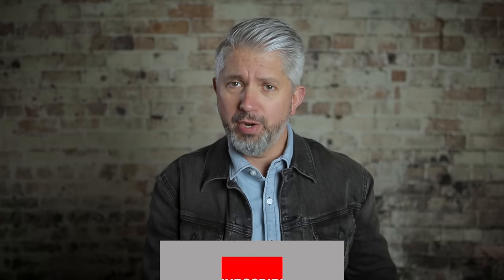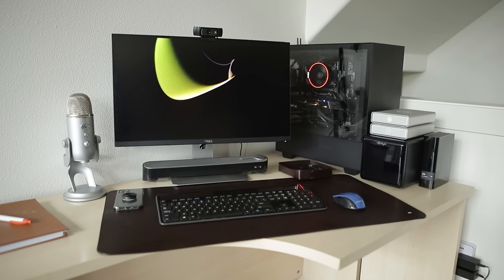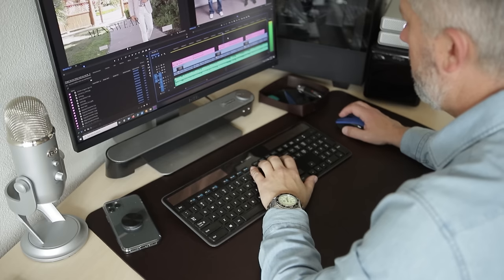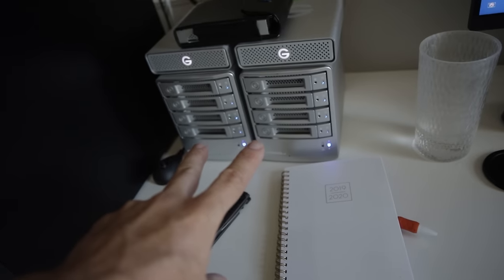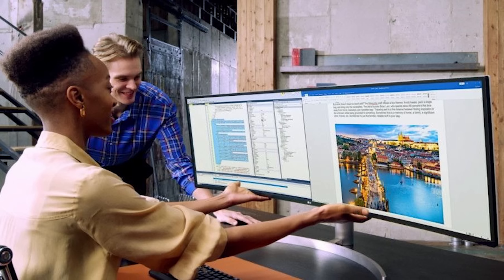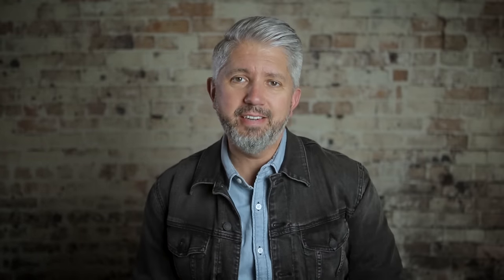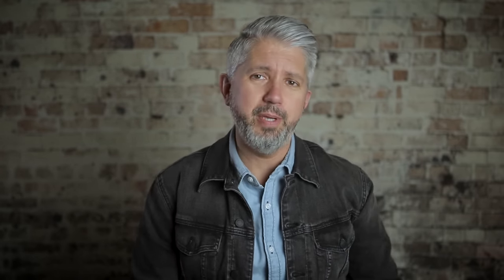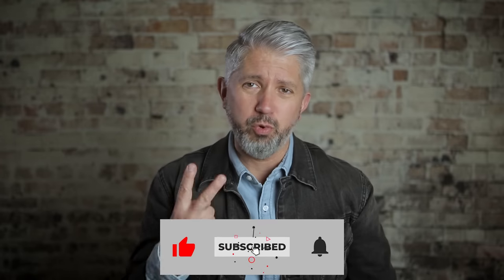My Home Office Tour | 40overfashion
Other items in this video:
G-Tech 4TB External Drive
WD 8TB External Drive
Dell Monitor
Sound Bar
Blue Yeti USB Microphone
Samsung 1TB Internal M.2 Drive
Samsung 500GB Internal SSD
Corsair 32 GB RAM
EVGA 650W Power Supply
Computer Case
Graphics Card
MSI Motherboard
AMD Ryzen 7 Processor

Logitech Solar Keyboard